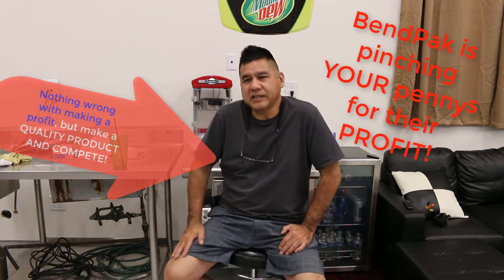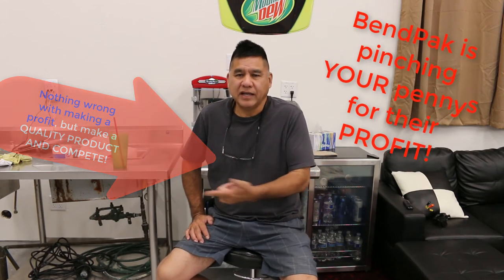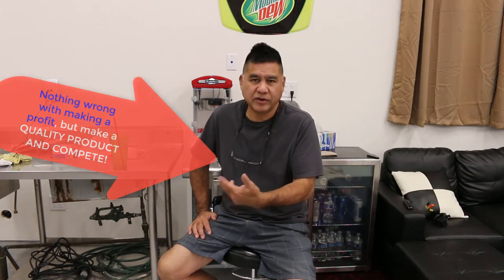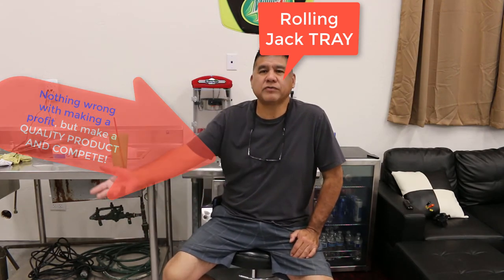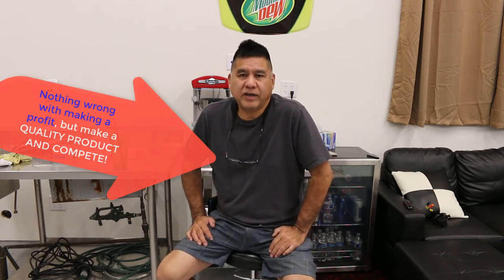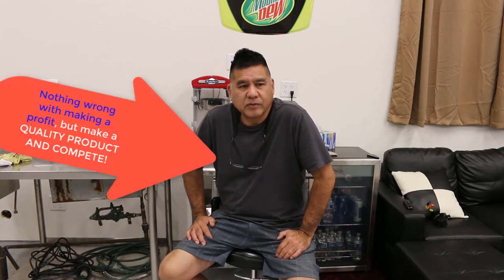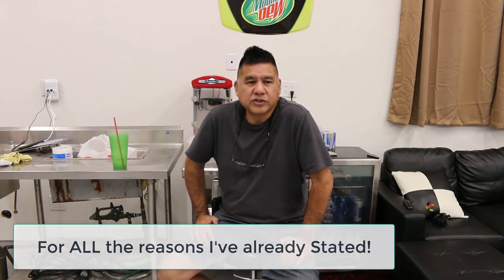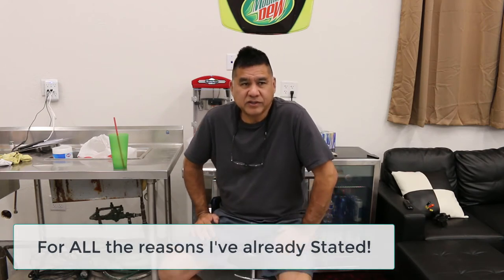I BOUGHT A CAR LIFT! WHICH ONE 4 POST? or 2 POST?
I bought a LIFT!  Which one and why? 4 Post vs 2 Post Car Lift, which company, and why!!